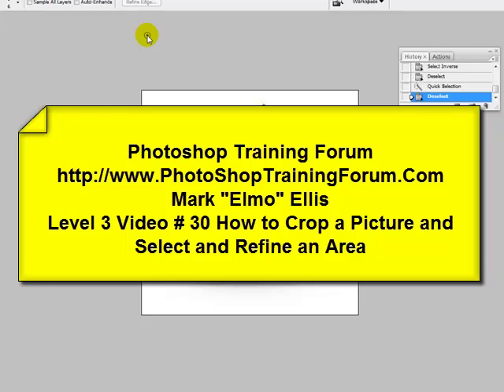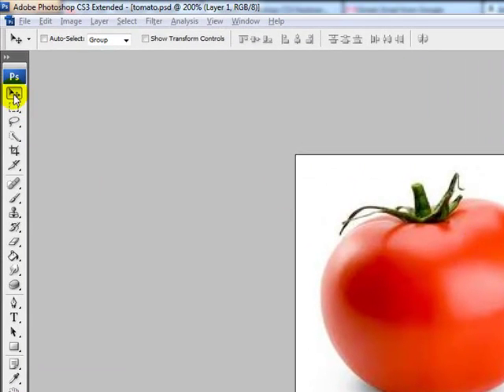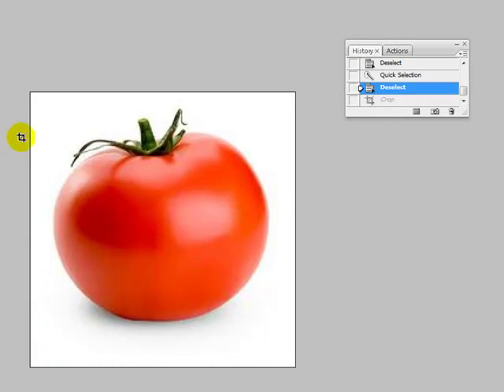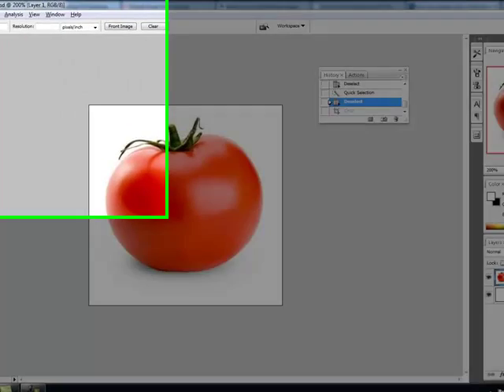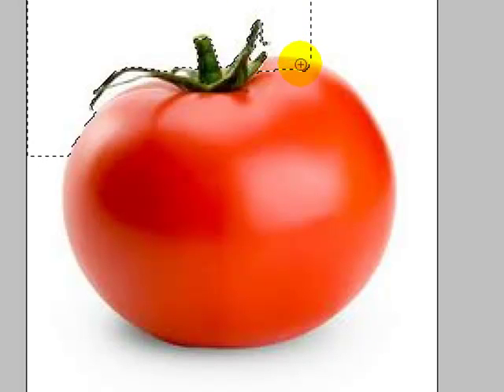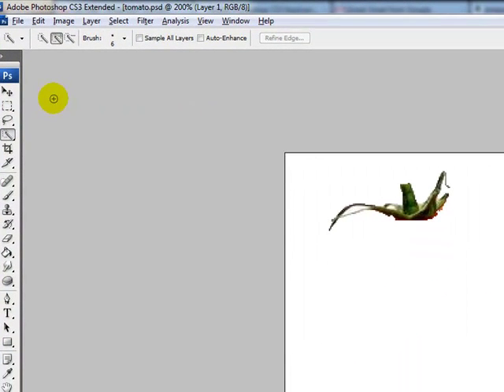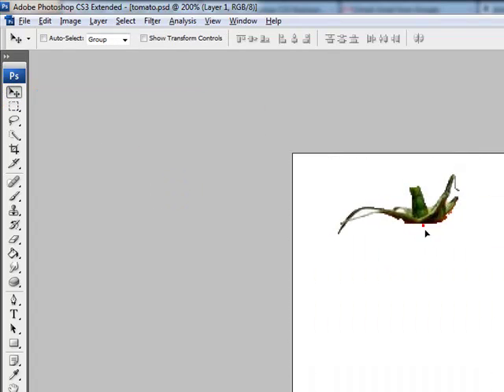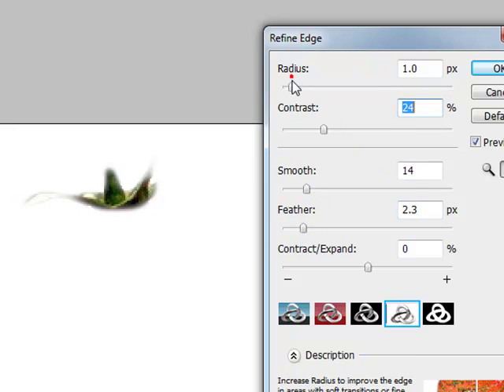Photoshop for Beginners Video 30 Photoshop's Cropping Tool and Edge Refinement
In this episode, we will show you how to quickly crop a selection tool and then use the quick selection tool to refine the edges of a selected item.